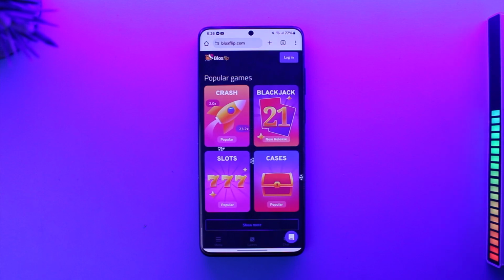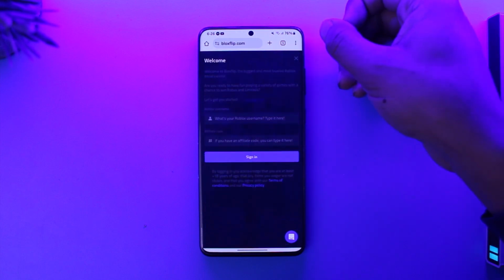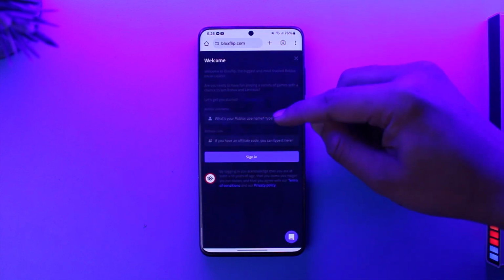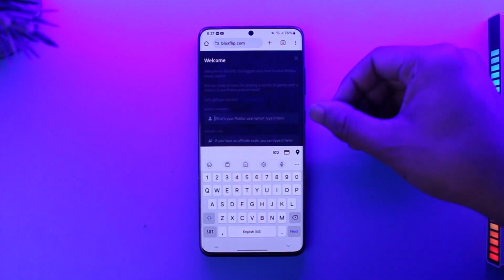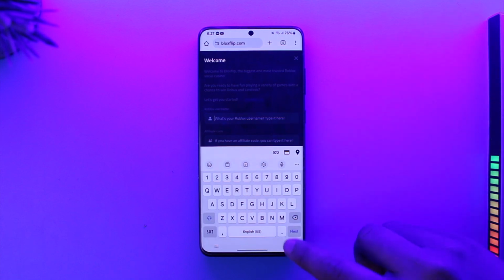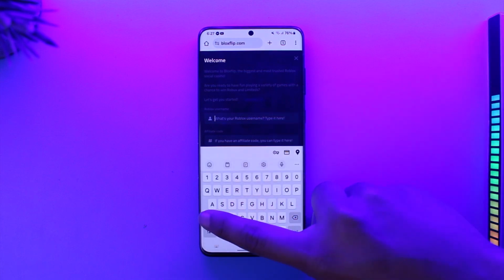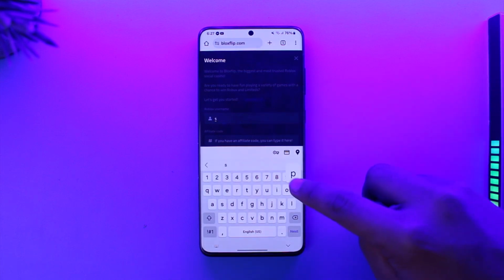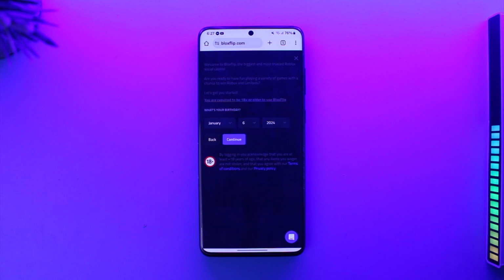Bloxflip Login Not Working !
In this tutorial video, I am simply going to show you how you can fix if the login for Bloxflip isn't working.

~Chapters:
0:00 Introduction
0:12 Fix Bloxflip Login
0:51 Conclusion